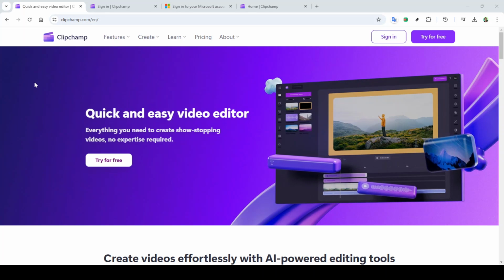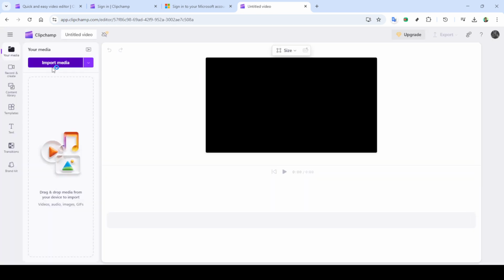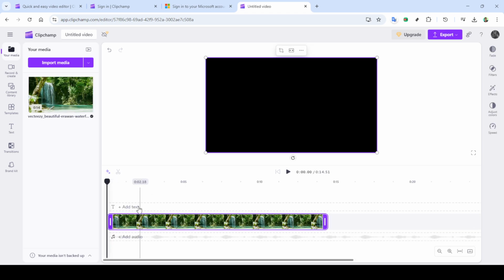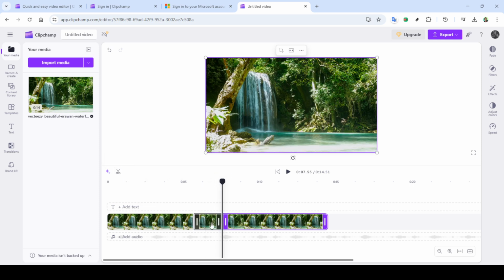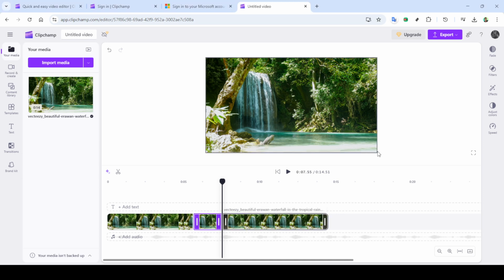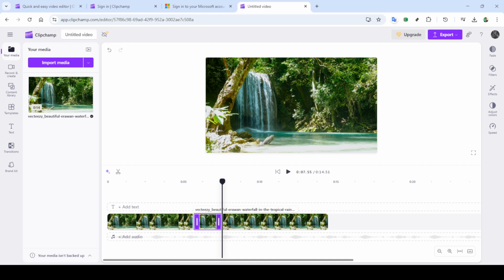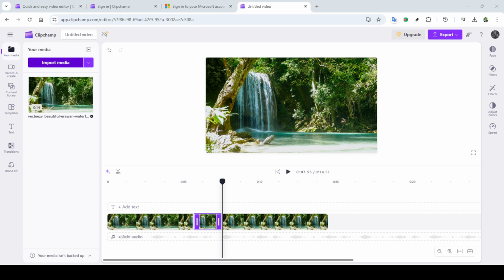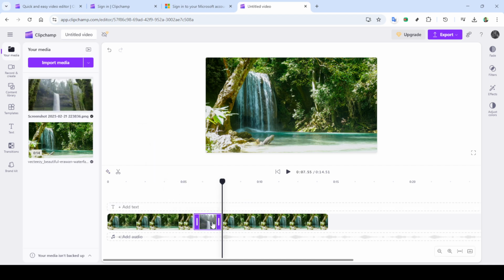How to Pause Video in Clipchamp [2025 Full Guide]